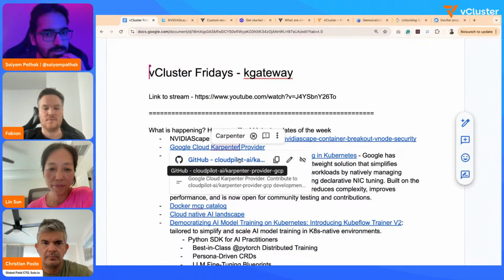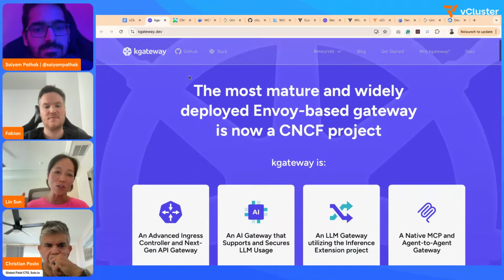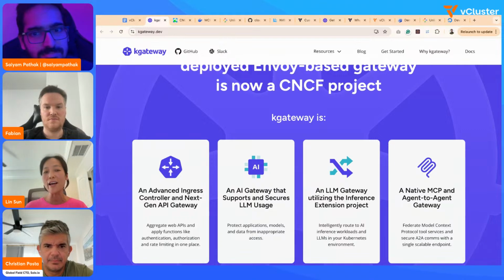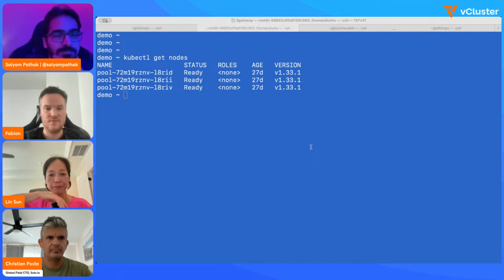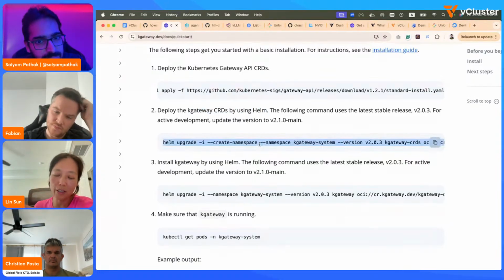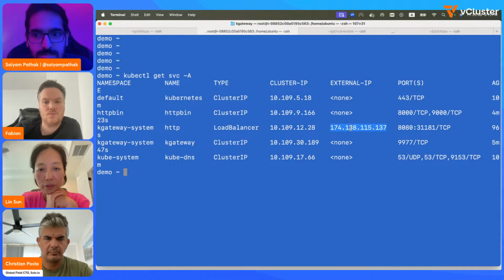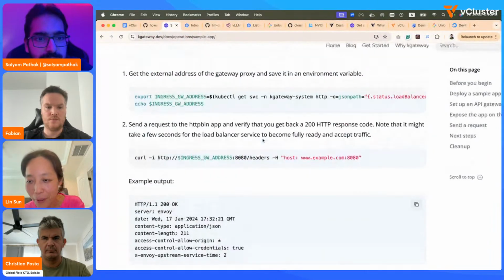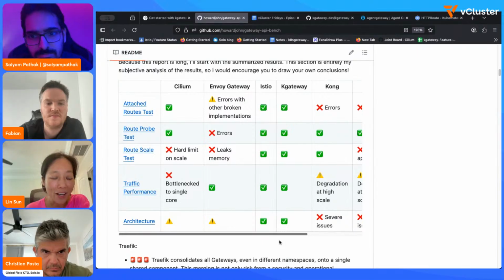vCluster Fridays - kgateway Edition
In this session we will explore kgateway which is a CNCF sandbox project on vCluster. I will be joined by awesome Lin Sun(CNCF TOC member & Ambassador, Head of Open Source, solo.io) and Christian Posta(VP, Global Field CTO, Solo.io)